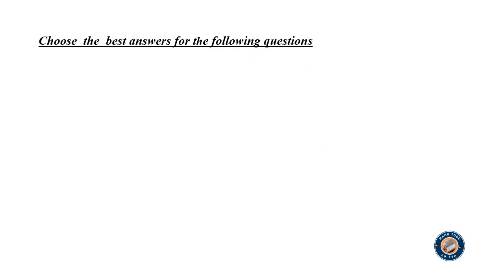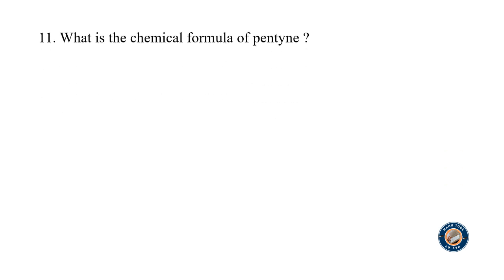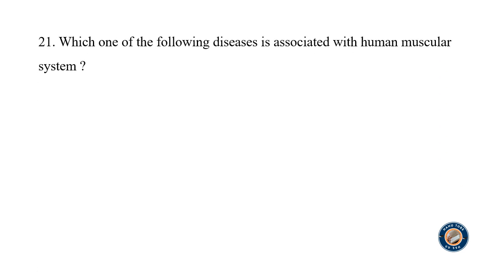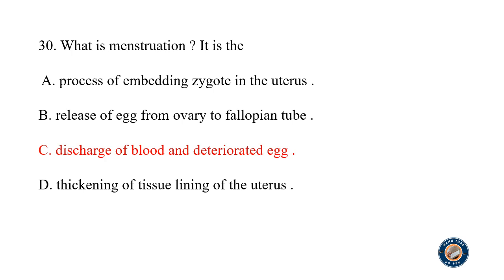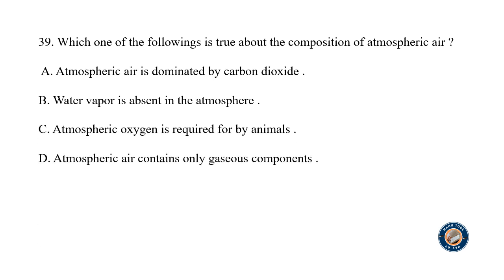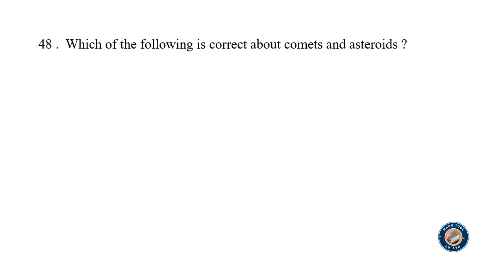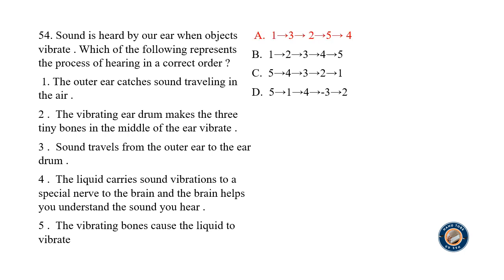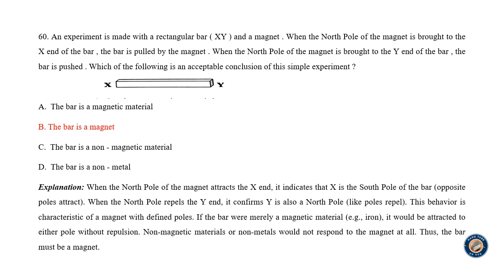8th Grade Science: The BEST Study Guide!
"Ace the Grade 8 General Science Ministry Exam! 📚 Master all 60 questions with detailed explanations covering Biology, Chemistry, Physics, and Environmental Science. Perfect for students, teachers, and parents seeking a comprehensive study guide. Boost your preparation with expert insights and step-by-step solutions! 🎯 Click to watch and download the full answer key for free!"